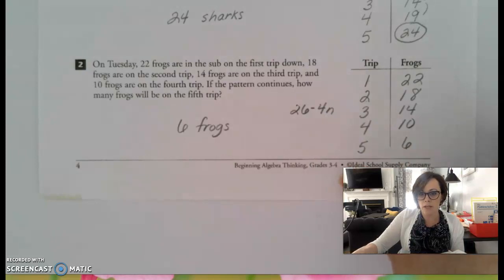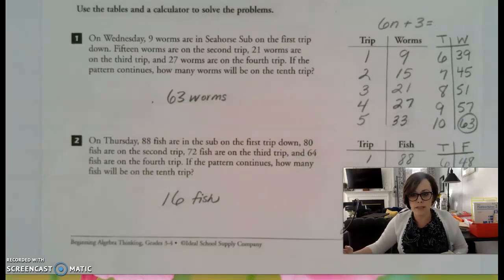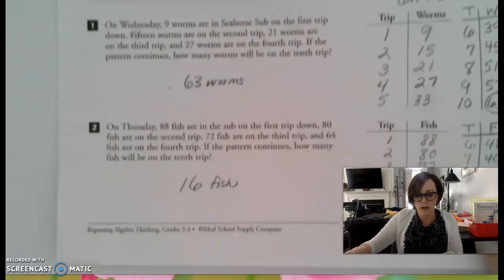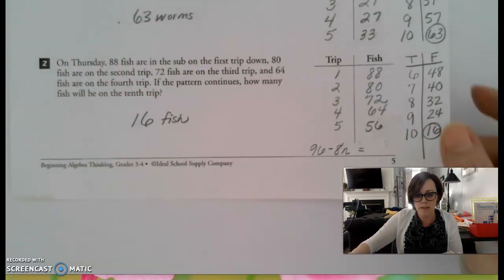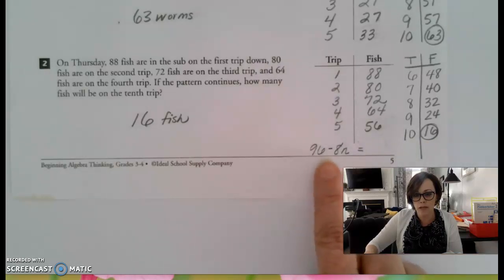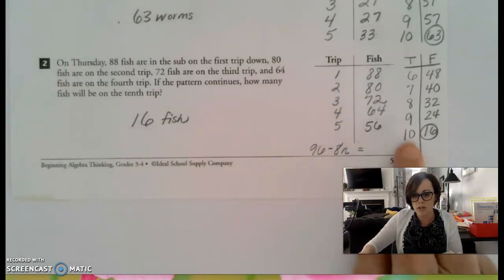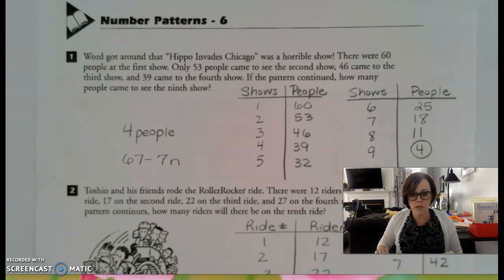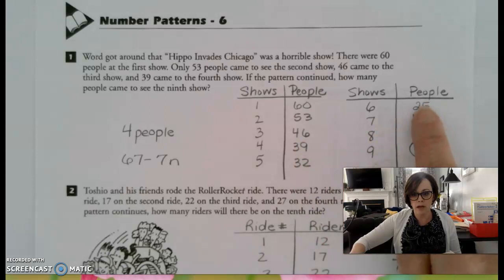Number Patters 4-6